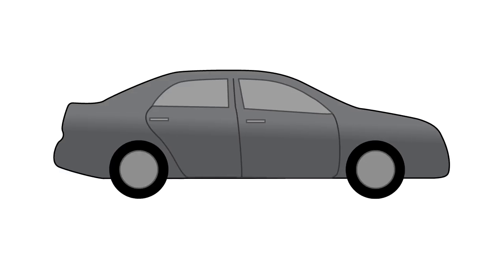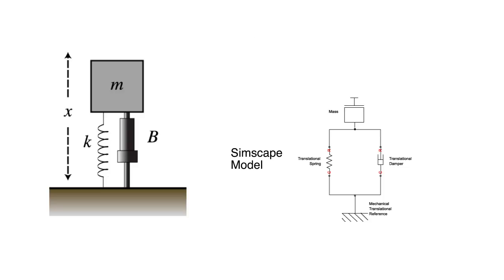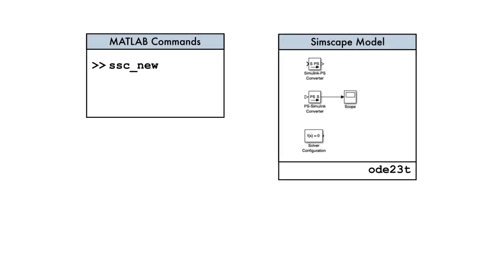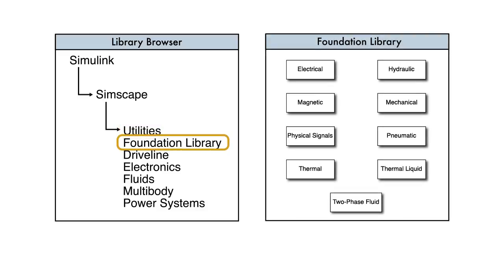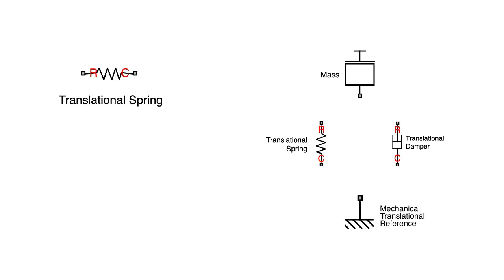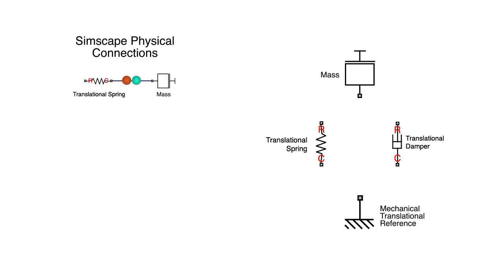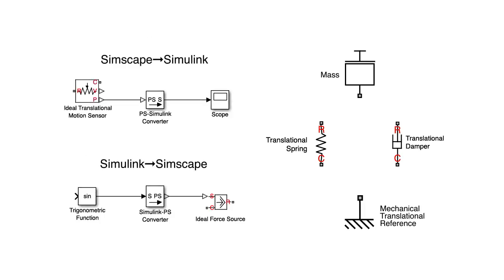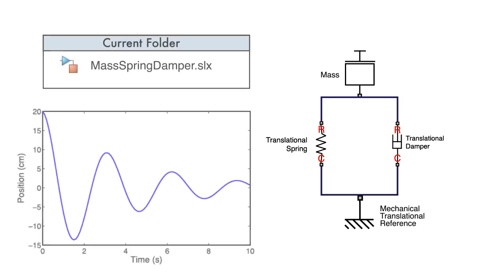Physical Modeling with Simscape Fundamentals of Fluid Power